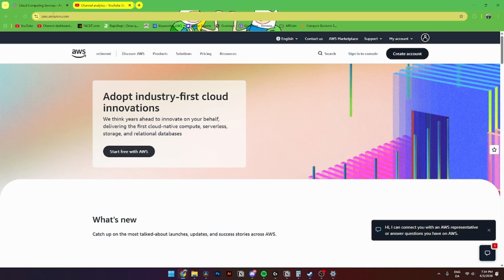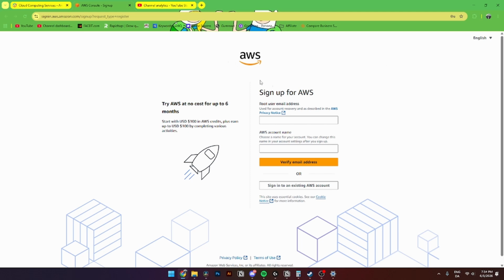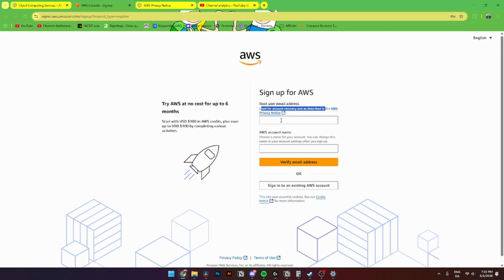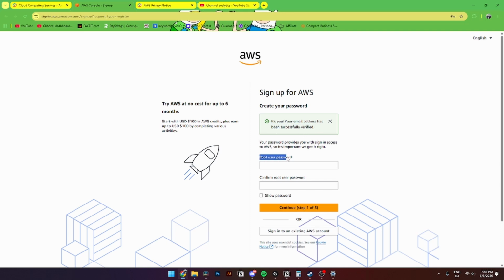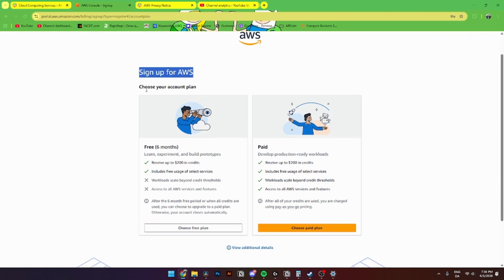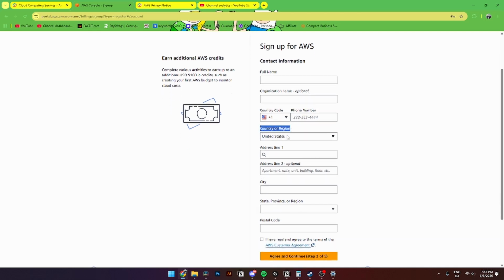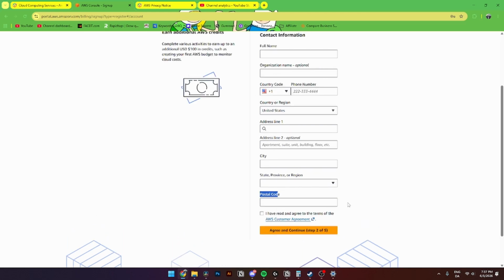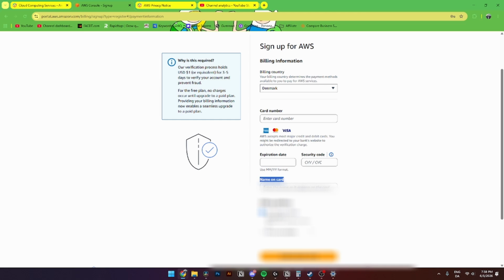How to Create Amazon Web Services Account (Full 2026 Guide)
In this video I will show you step by step how to create a AWS account. This video was made so even beginners can learn how to Create Amazon Web Services Account.